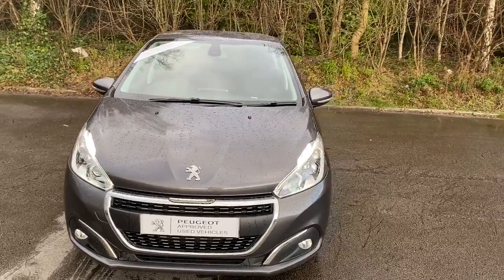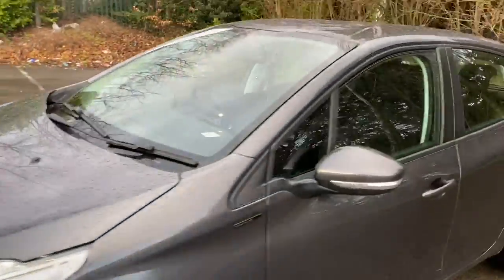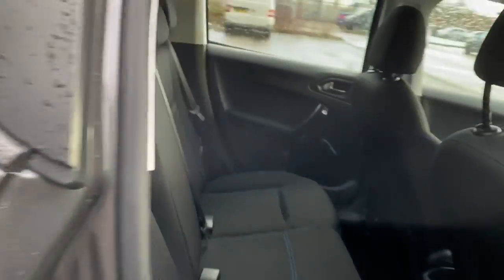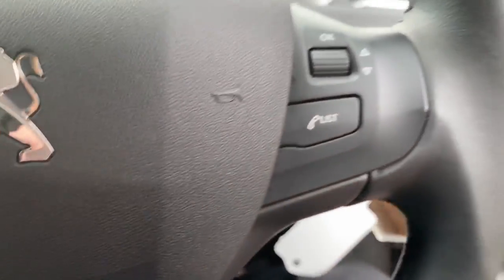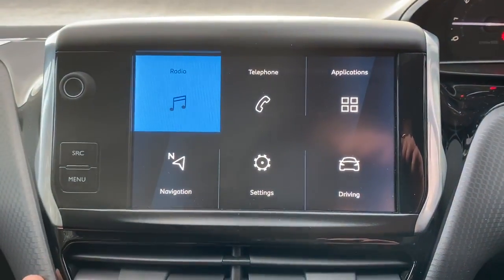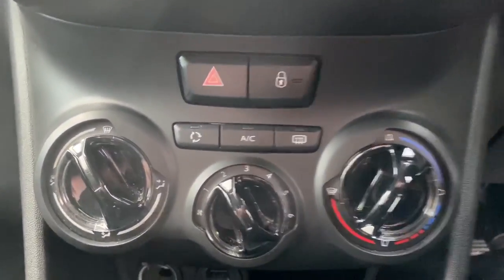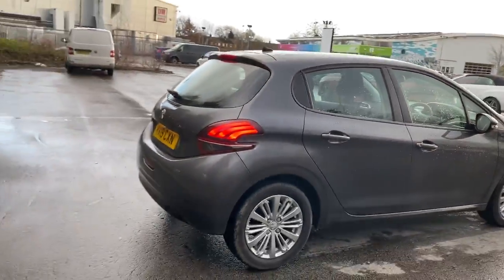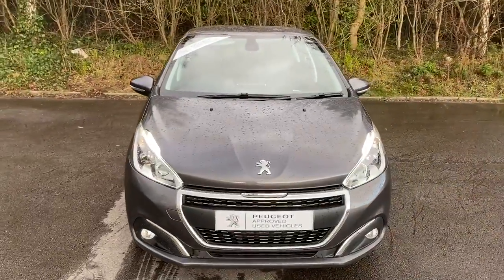KV19CXN Peugeot 208 1.2 Puretech 82PS Signature 5dr